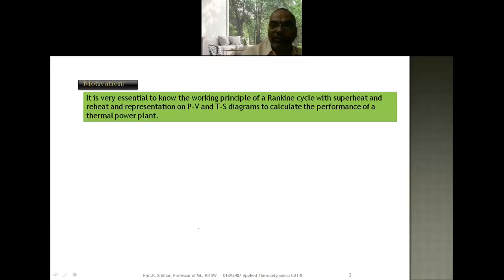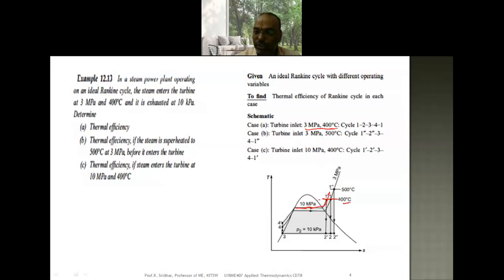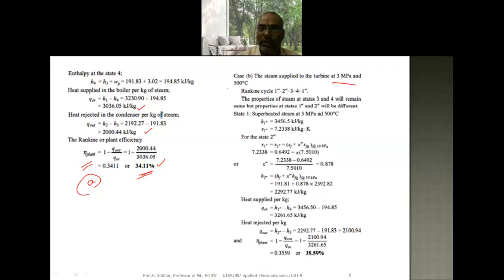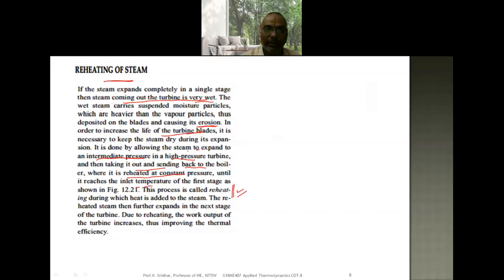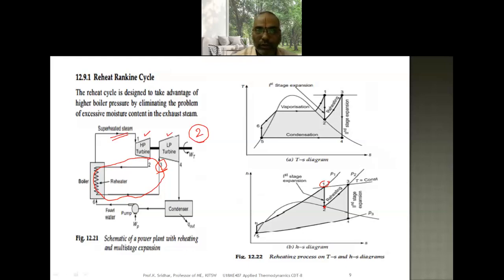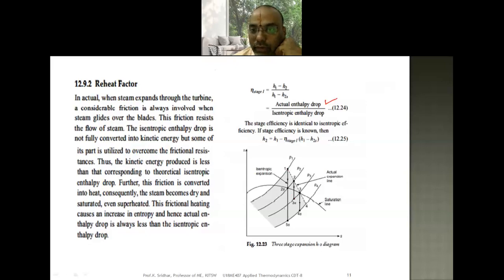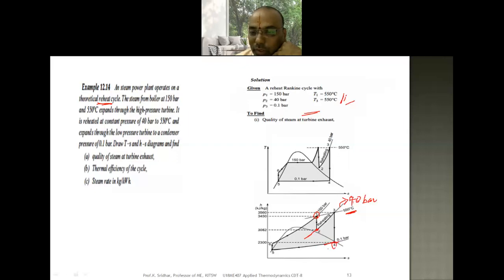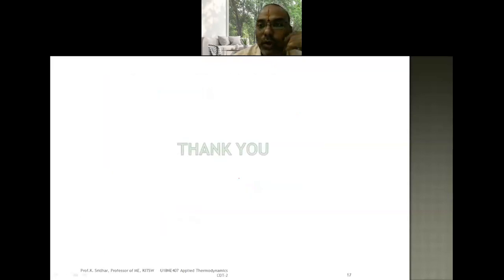APPLIED THERMODYNAMICS-Dr. K. SRIDHAR-LECTURE-8-Rankine cycle with superheat and reheat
Rankine cycle with superheat and reheat